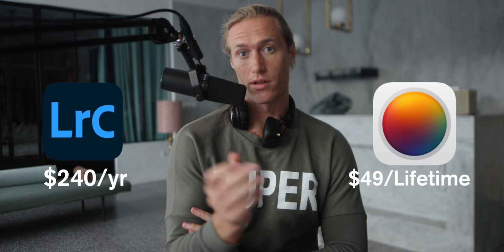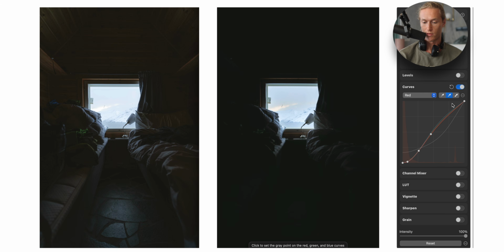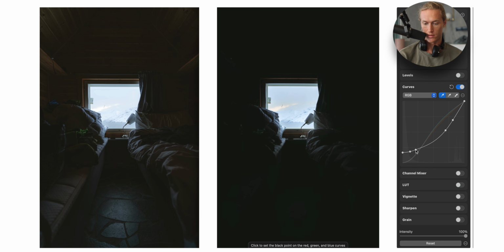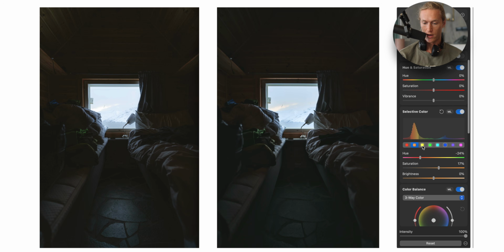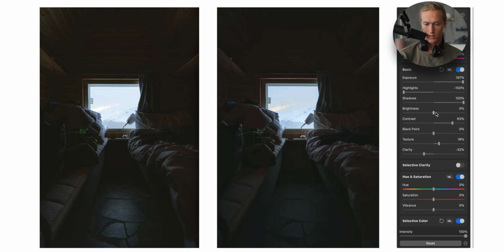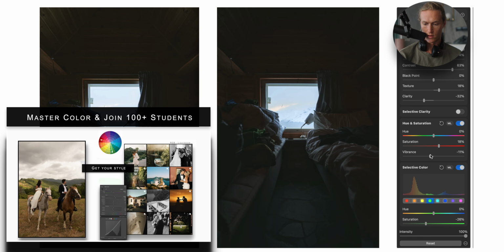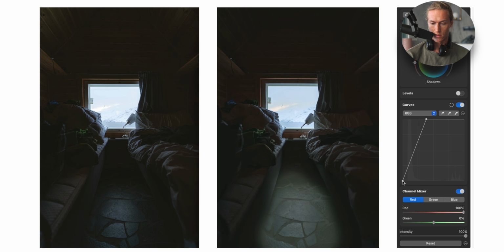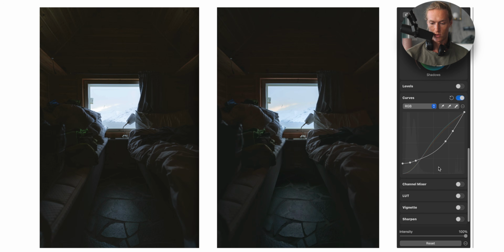🚨Trying Apple’s NEW Lightroom Competitor $49 (Photomator) Lightroom Alternative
Join 1000+ editing students learning from 100+ pros - Master color & to get your style

$49 Lightroom alternative from Apple Photomator! This is crazy for all Mac users!